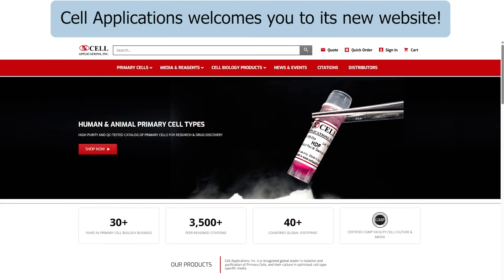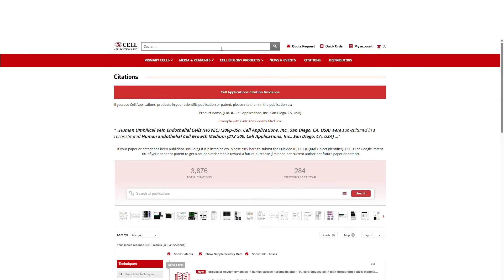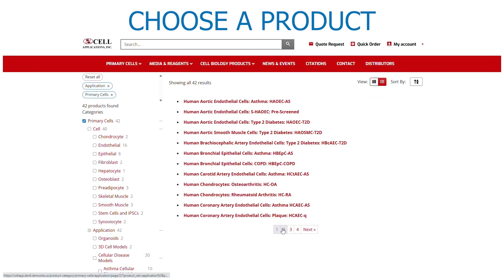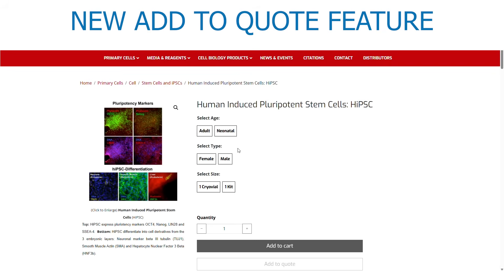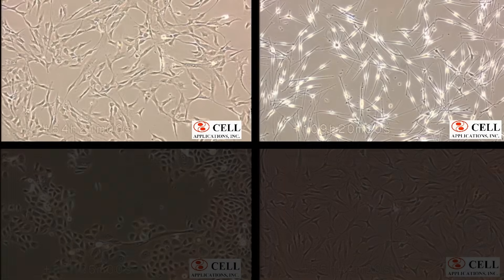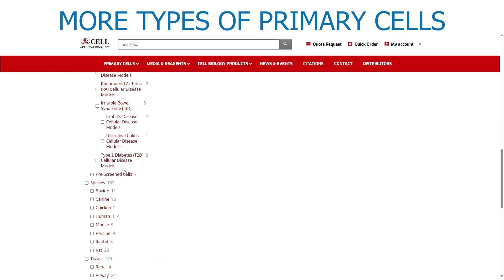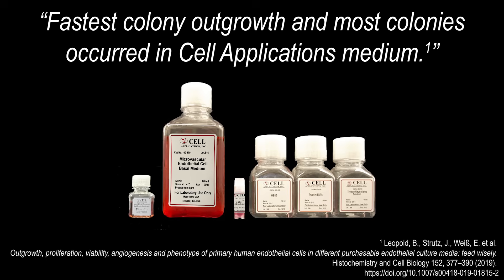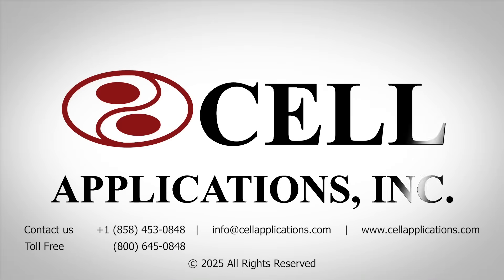New Website Video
Cell Applications welcomes you to its new website!

The new site makes it easy to quickly find and buy the cell culture products you need.

We invite you to use the new, more powerful Search tool.

To help with Purchase Orders, an Add to Quote feature is available.

The Add to Quote feature makes it easy to pass a Quotation to the Purchasing Department at your institution for processing.

Cell Applications is your trusted source for primary cells and media for a wide variety of applications, including organoids and organ-on-a-chip systems.

Cell Applications offers many more types of Primary Cells than any other source including Organoids, Cellular Disease Models, and Pre-Screened Cells.

We also offer more size choices including cryovials and kits as well as proliferating cells in flasks  and multi-well formats for the majority of cells.

Once the Cell products are selected, be sure to get the appropriate high-performance Media & Reagents, or vice versa.

Since 1994, Cell Applications, Incorporated has been the leader in primary cells.  Our line of over 100 primary cells is complemented by a breadth cell biology products and custom services. CAI customers include cutting-edge pharmaceutical, drug discovery, biotechnology and consumer product companies, as well as leading universities and research institutes.

Numerous publications cite the use of Cell Application products, and we are proud to be the primary cell provider for Dr. Shinya Yamanaka, awarded a 2012 Nobel Prize in stem cells.  Time Magazine hailed his original 2007 paper as its medical breakthrough of that year.
With years of experience isolating, purifying, growing, and conducting experiments on primary cells, you can count on Cell Applications to provide expert technical support.

Located in San Diego, Cell Applications is a global company. We welcome the opportunity to energize your own cell culture research and game-changing discoveries.